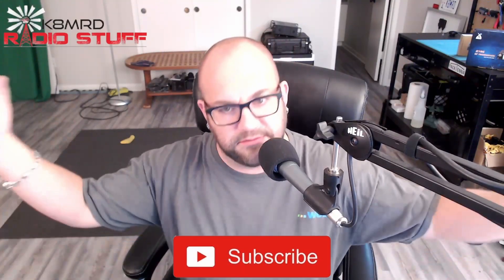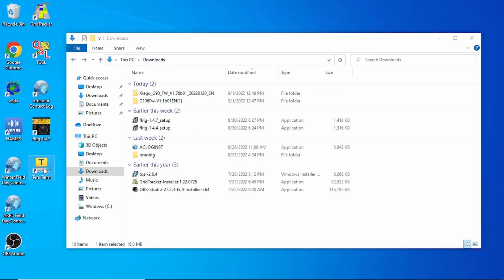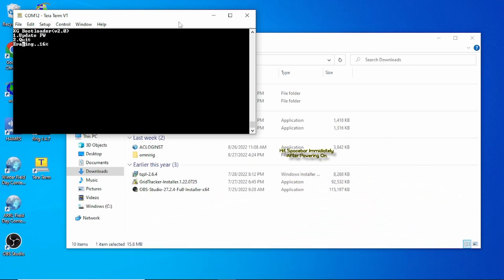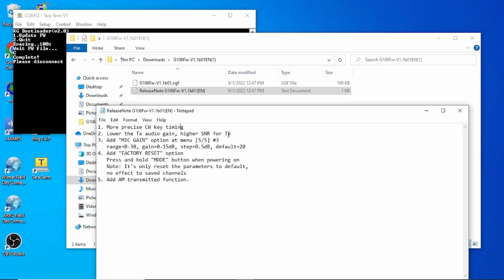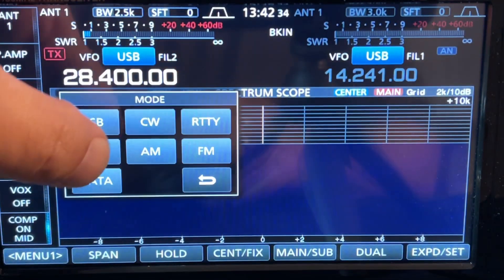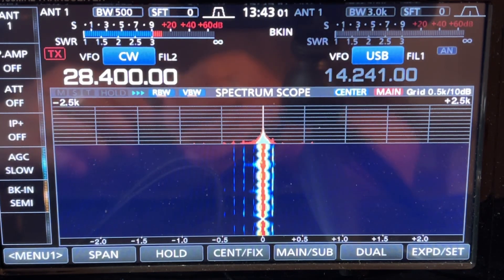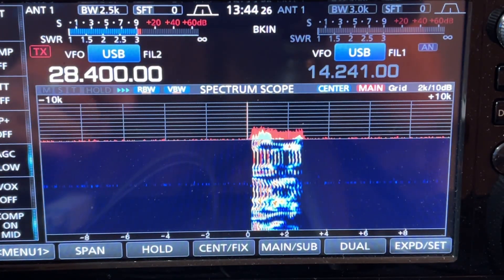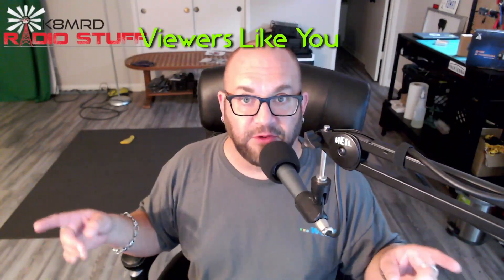Xiegu G106 Firmware V1.1 Beta. Better or Worse??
Installing the latest firmware on the Xiegu G106 and testing spectral purity.  Did they make it better or worse?